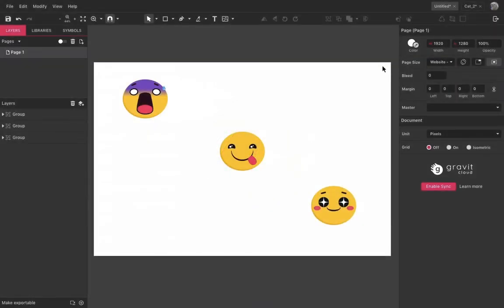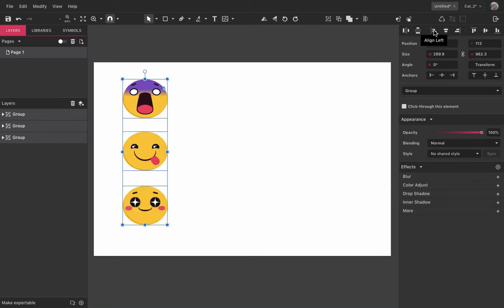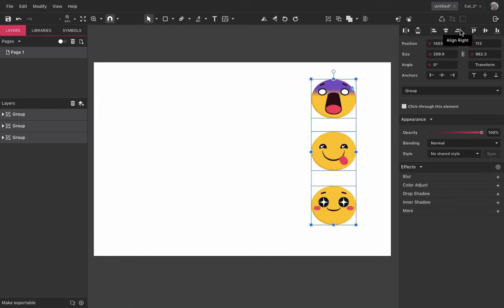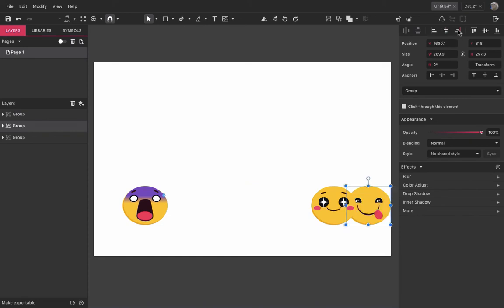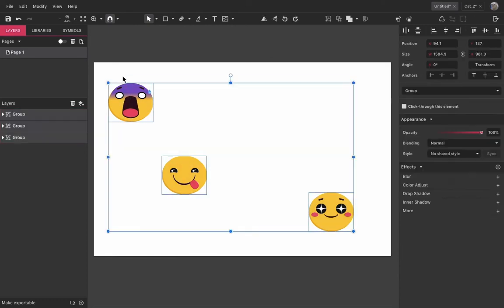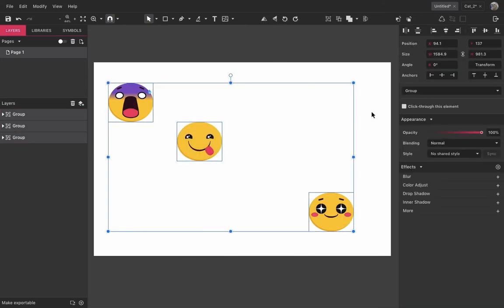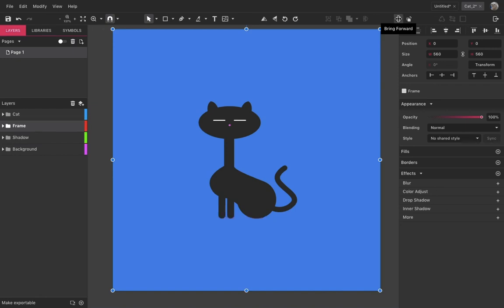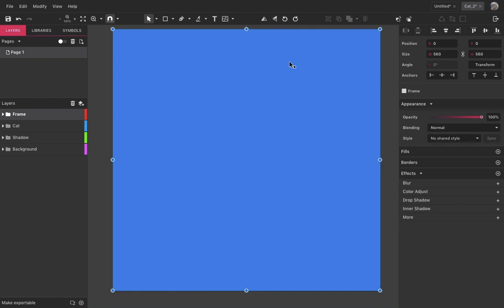Aligning and Arranging Objects - Corel Vector Basics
On this tutorial we will show you how to align, distribute and arrange objects on Corel Vector.

► Have any questions or suggestions? Leave a comment or contact our SUPPORT TEAM